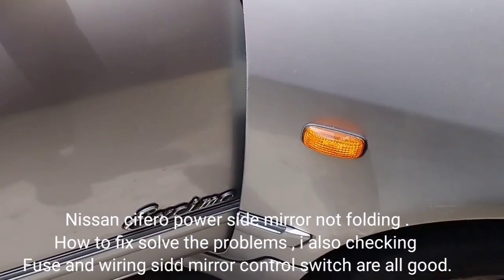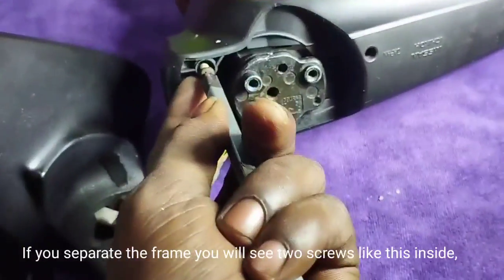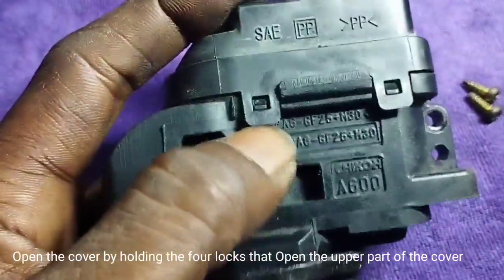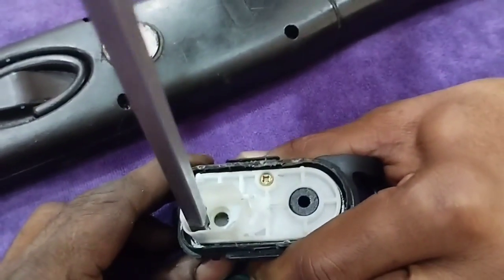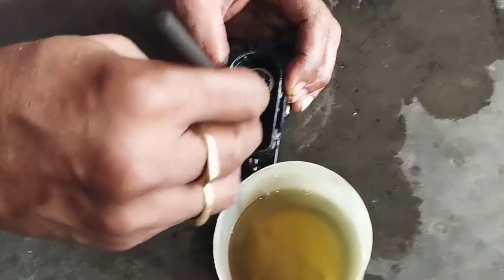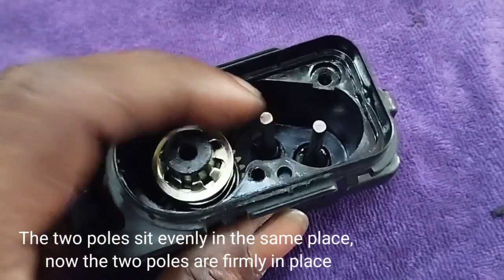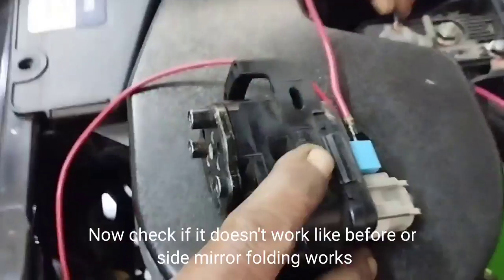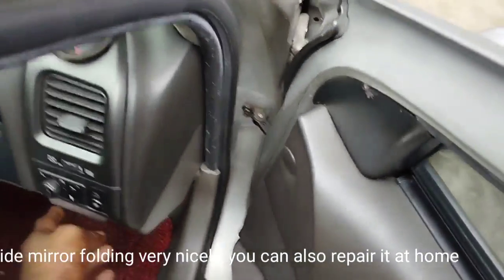how to fix power folding mirror !! Power side mirror not folding problem solved Nissan Cefiro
folding mirror not working problem solved !! how to repair folding mirror not working
Nissan Cefiro
folding mirror problem solved
HOW to fix folding mirror not working
Watch this video to troubleshoot side folding mirror, how to repair power side folding mirror not working, first remove the door panel and check the electrical connector of the mirror switch.  If the fuse is good, remove the door panel to access the side view mirror and mirror switch electrical connectors.  Move the mirror switch connector to check for firmness  If the switch is loosely attached, plug in and retest the mirror.